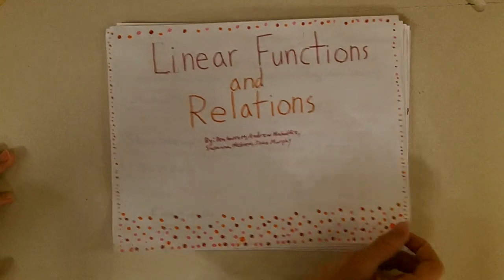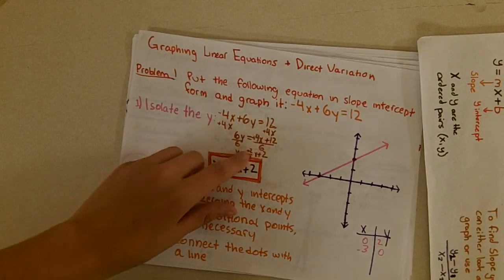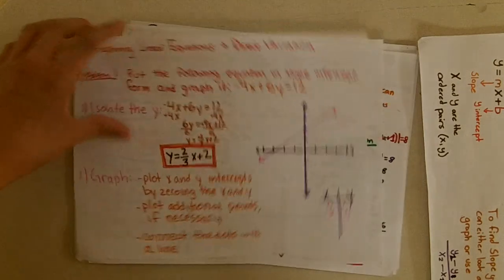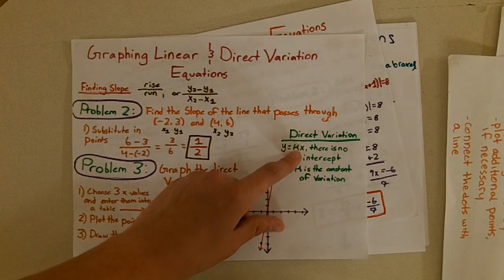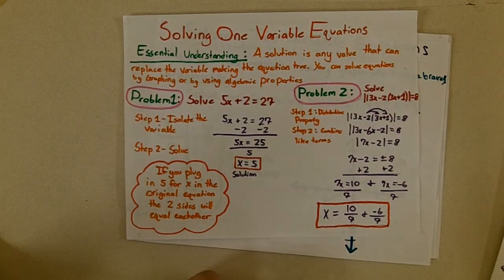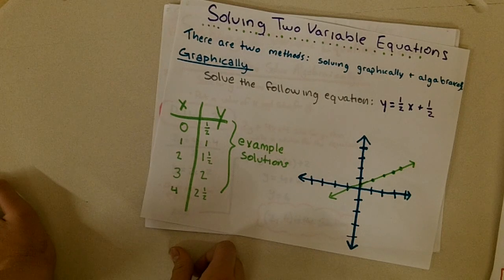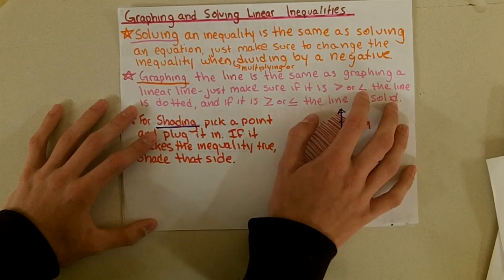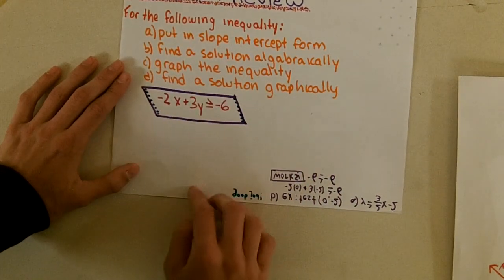Linear Functions and Relations (Chapter 2)